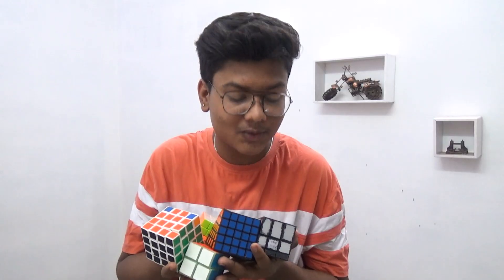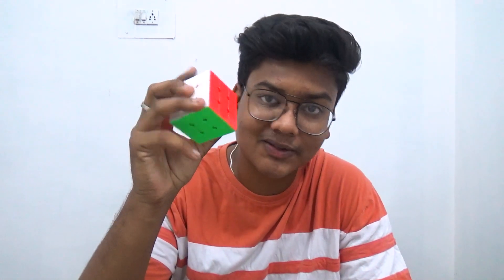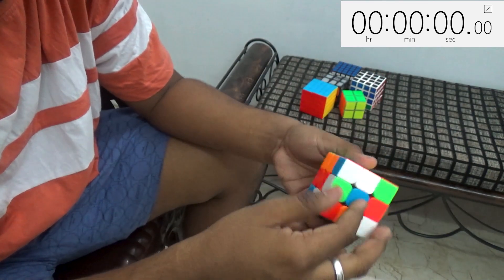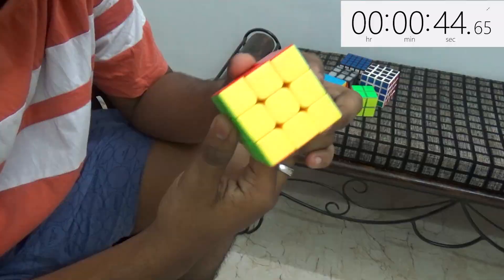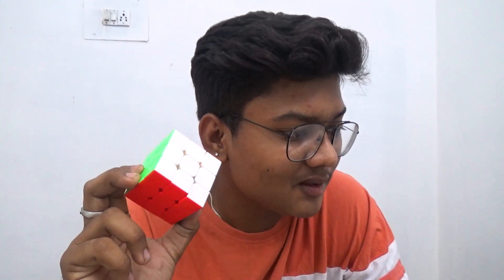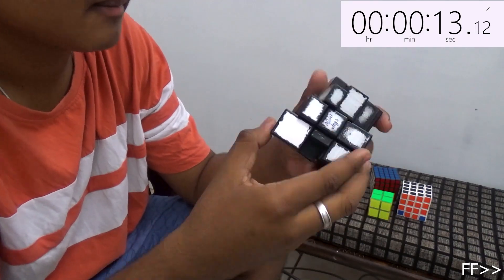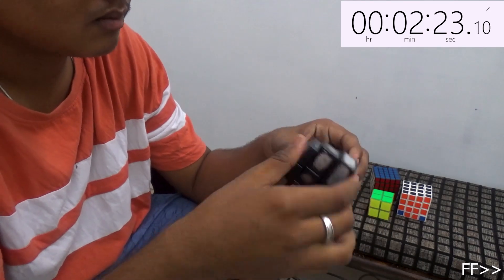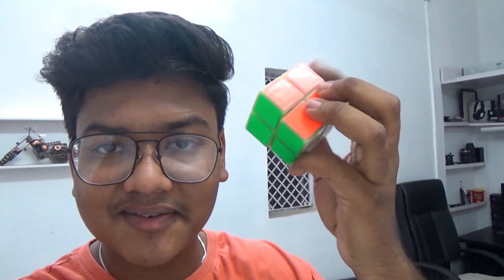THE RUBIK'S CUBE | VLOG